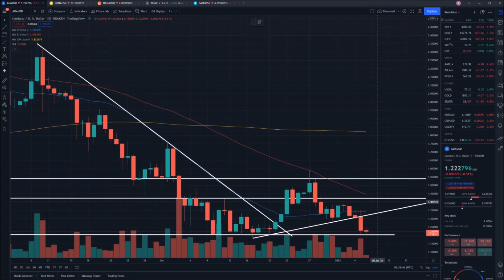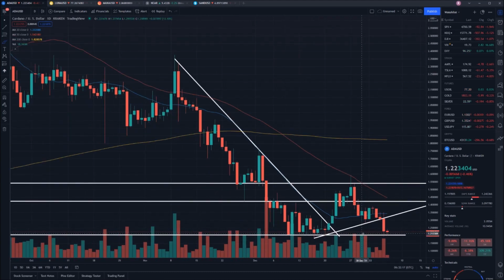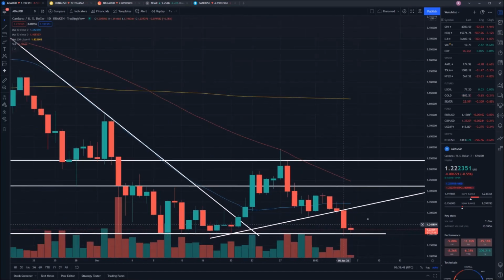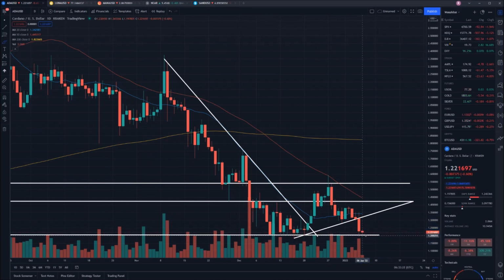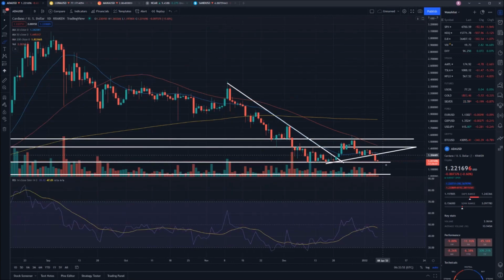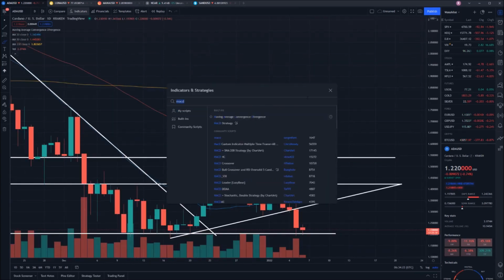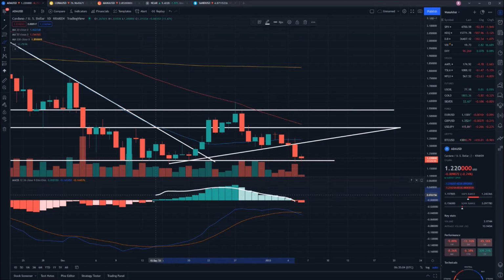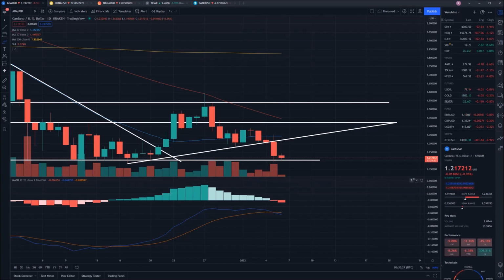Cardano Price Prediction - ADA Technical Analysis 3rd January 2022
Cardano Price Prediction - ADA Technical Analysis 6th January 2022

Today we perform some technical analysis on ADA Coin which exists on the Cardano blockchain in order to make a price prediction for where we could see the value of Cardano and ADA Coin go in the near future.

00:00 Introduction
00:17 Cardano Price Prediction
04:49 Outro